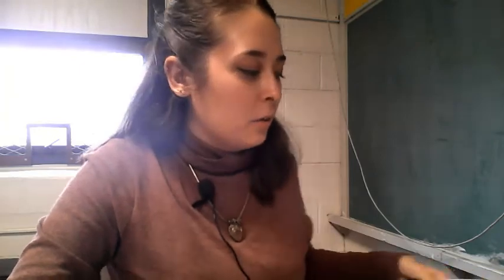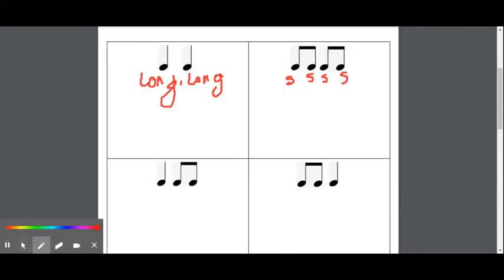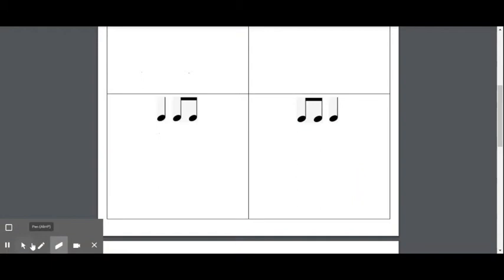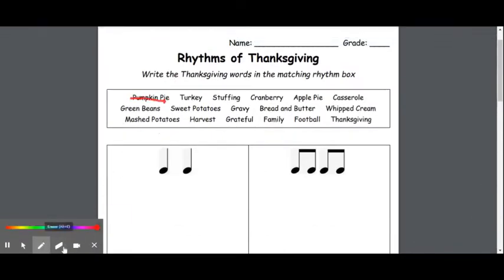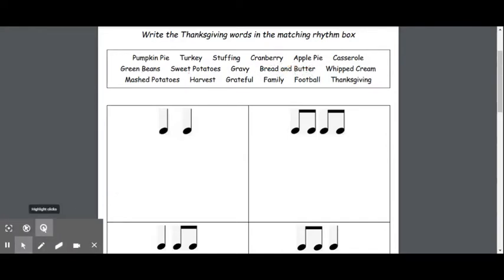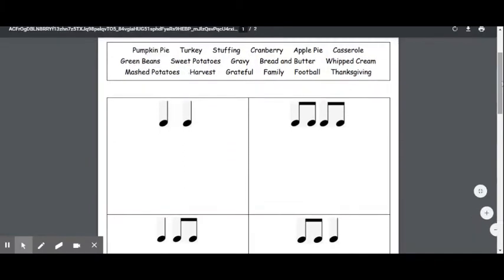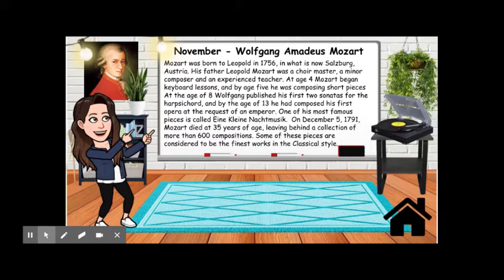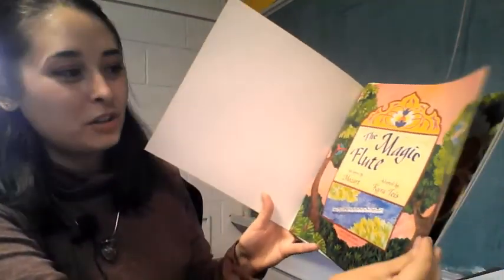SMM 2/3rd Grade Week 9 (11/16) Assignment